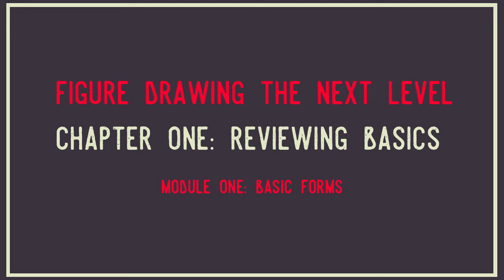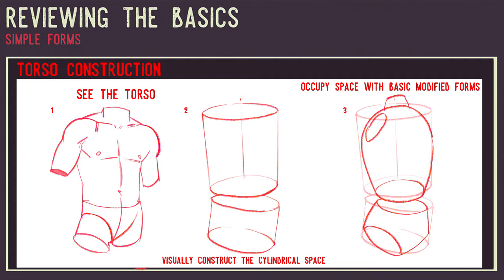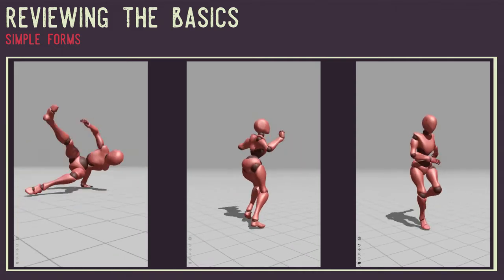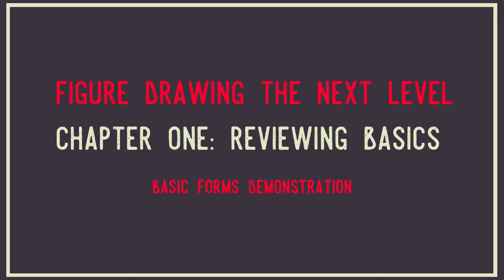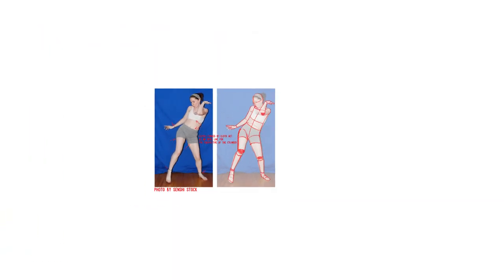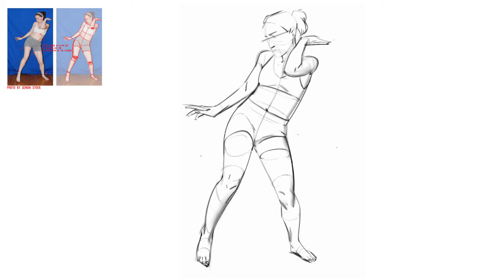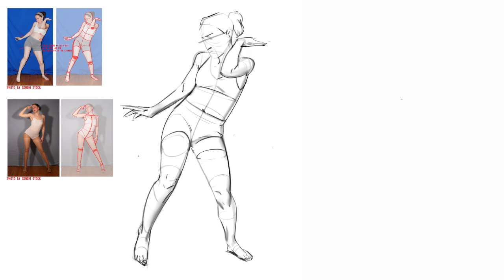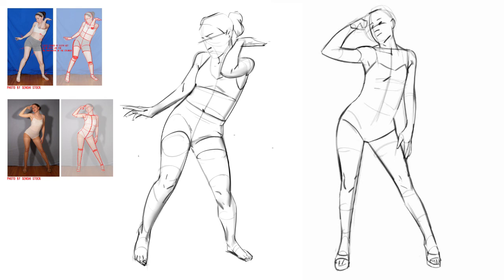CHAPTER ONE BASIC FORMS 1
Module One of my course on Figure drawing.